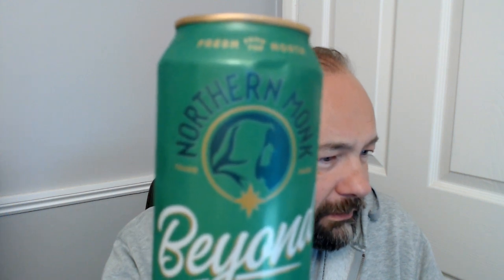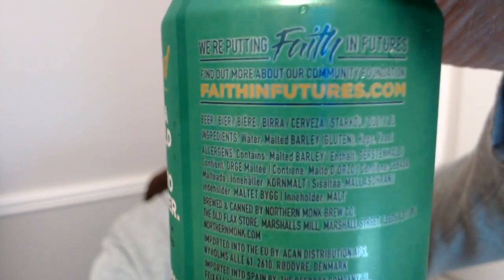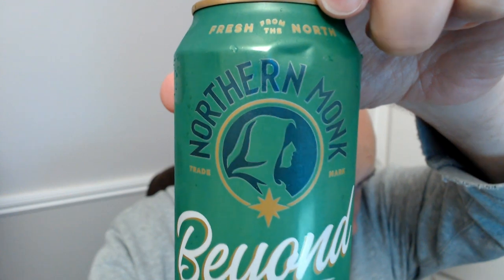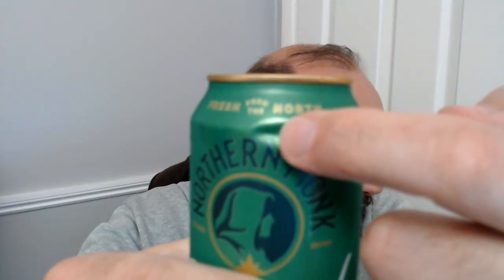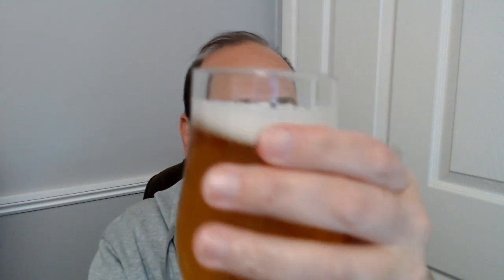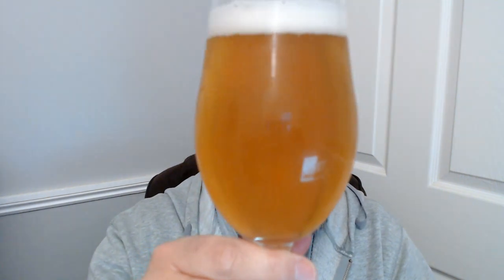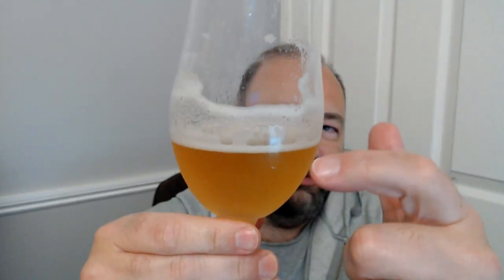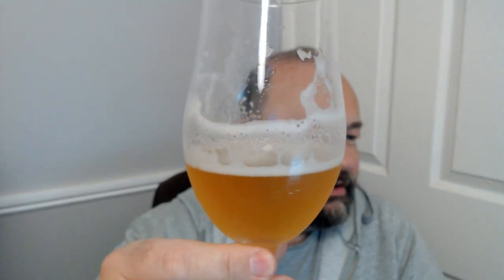Beyond by Northern Monk (Classic IPA)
One Big, Strong Can of Beer from Northern Monk. This is a pretty basic, maybe Single Hopped, IPA but I am not complaining.